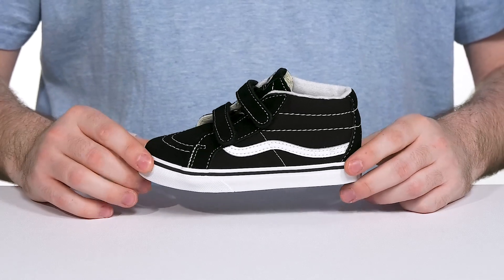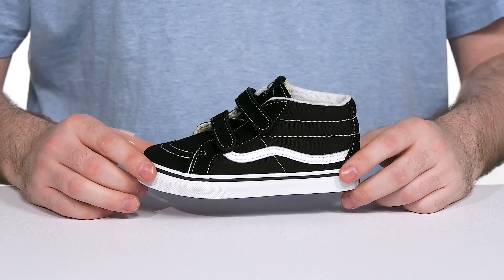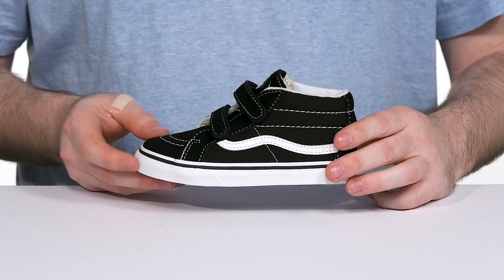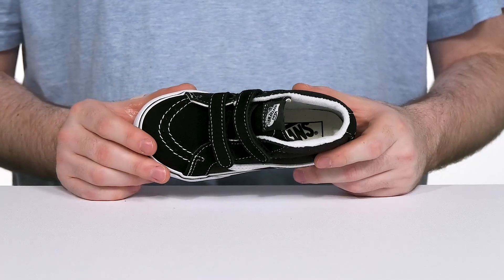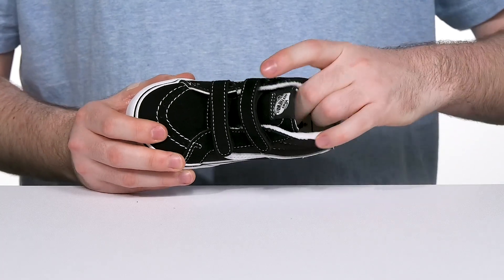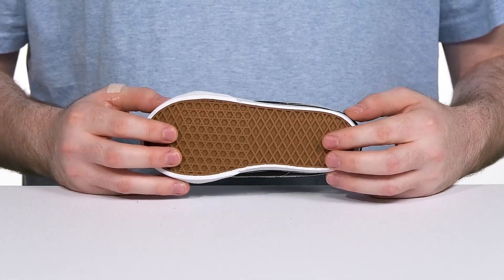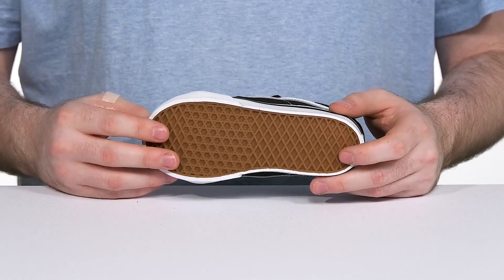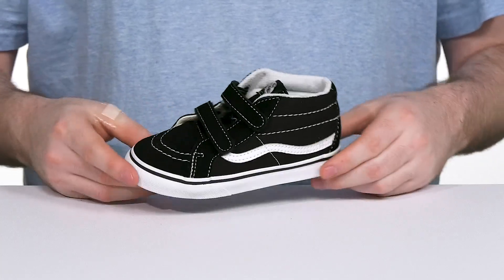Vans Kids SK8 Mid Reissue V (Toddler) SKU: 8551647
Inspired by the iconic Vans® sidestripe style, they'll fall head over heels for the SK8-Mid Reissue V!
Sturdy canvas and suede uppers.
Dual hook-and-loop closure for easy on and off.
Cotton drill lining.
Padded collar for added comfort.
Triple stitching on collar.
Die-cut EVA insert.
Vulcanized sole attachment.
Gum rubber outsole with waffle tread pattern.
Imported.